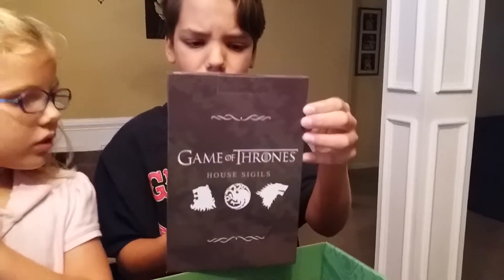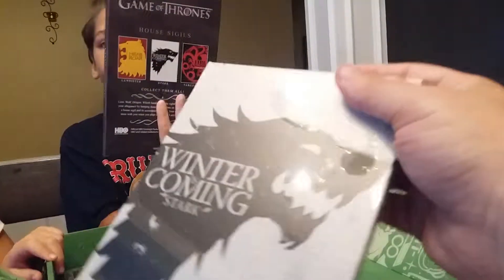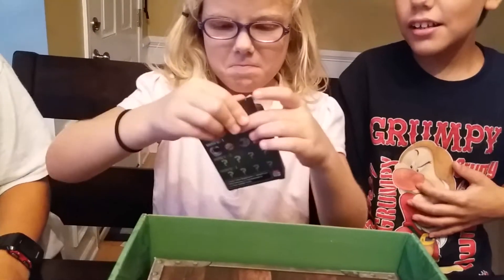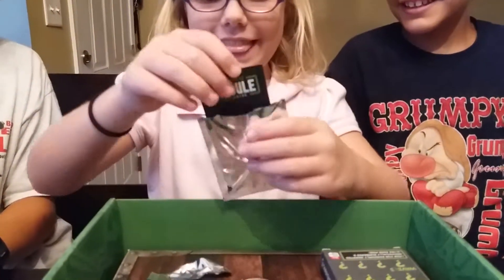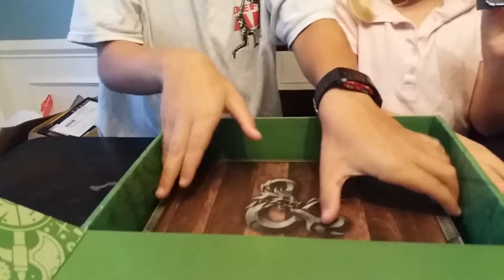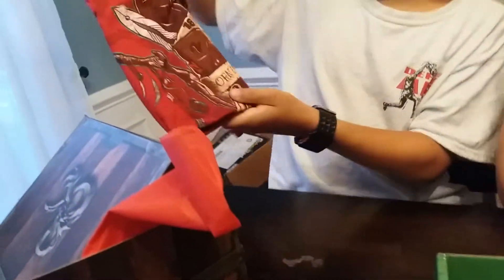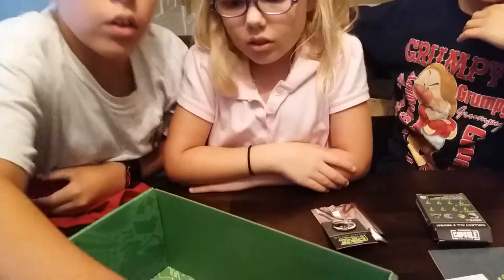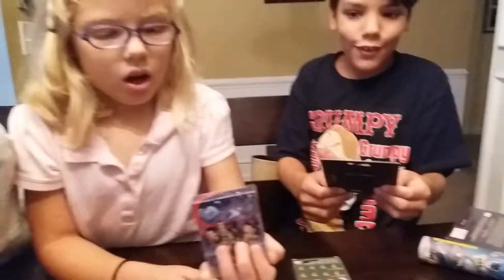Think Geek Capsule July 2017 Part 2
The kids open ThinkGeek Capsule #2. Had to split the video because I fat fingered the stop button.

Gift Card worth: $5